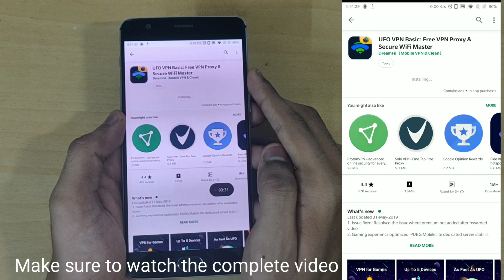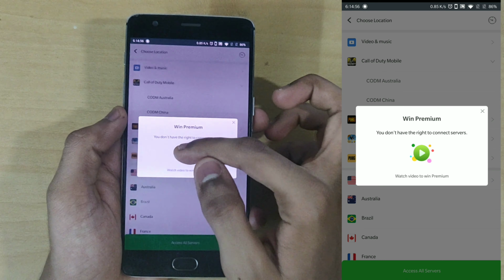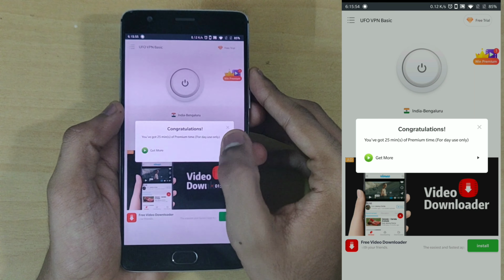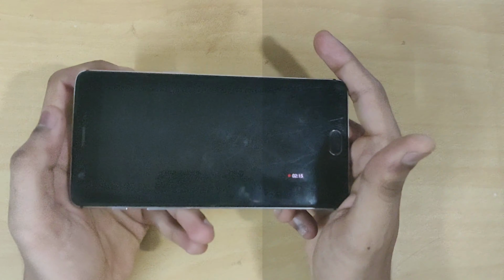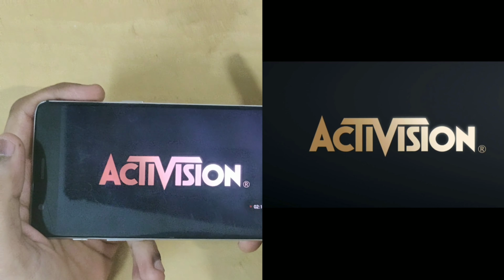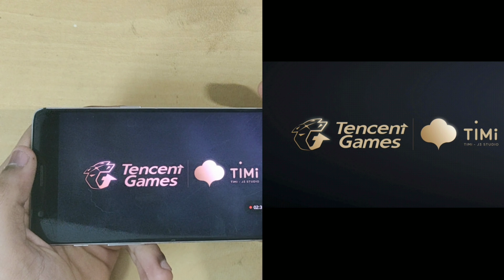Play CALL OF DUTY MOBILE IN INDIA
Hey guys in this video I'm going to show you how to play call of duty in  India using VPN
So far vpns like Nord VPN Express VPN haven't worked for me

Ufo VPN will work for you

If you haven't updated the game
And give this video a thumbs up 👍
Do let me know if you have any questions or suggestions regarding the video